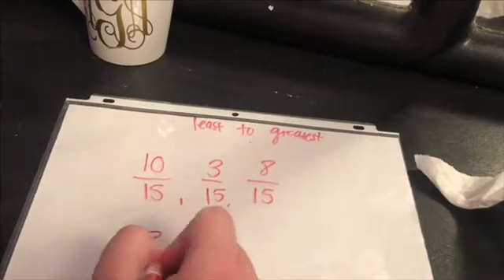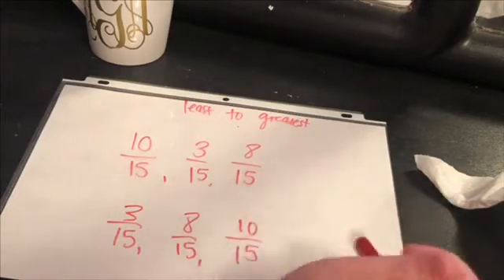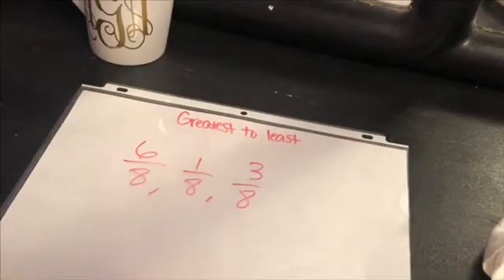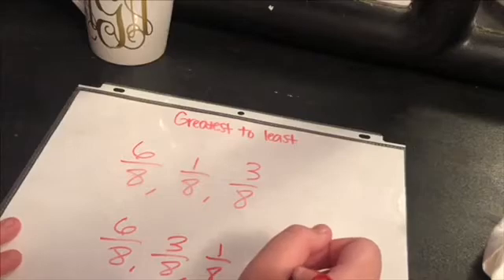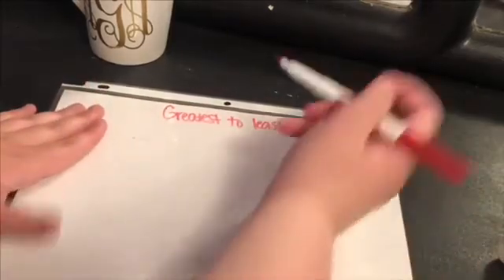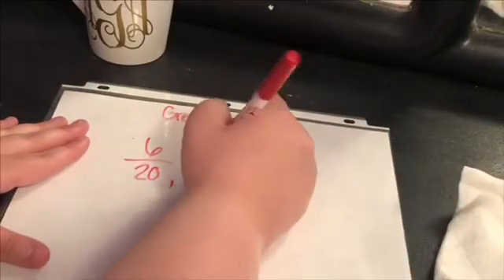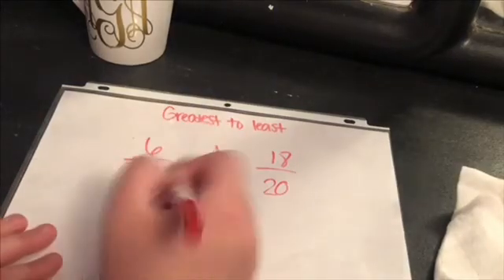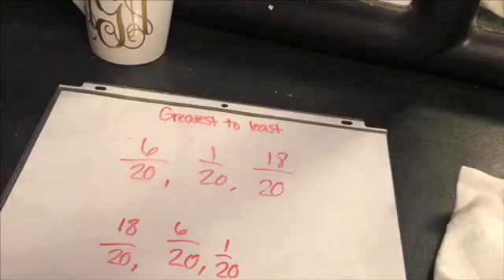Week 4: Lesson 4